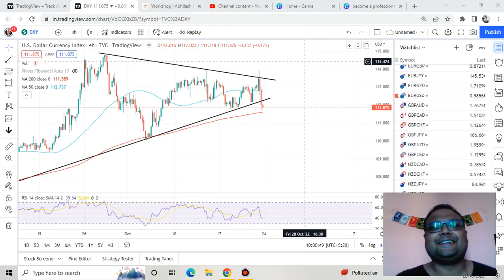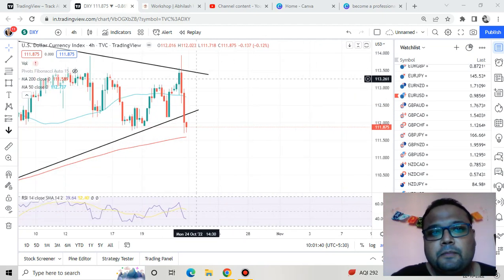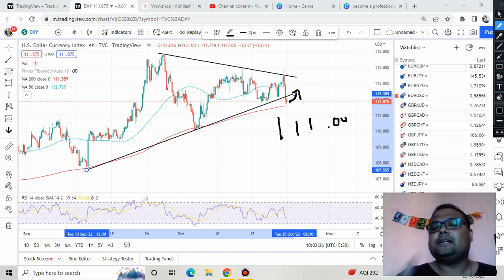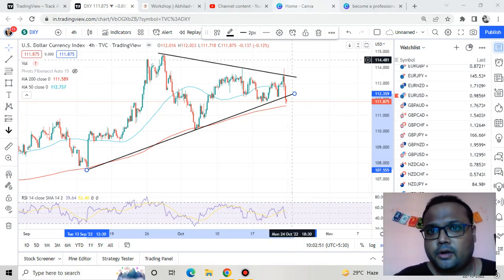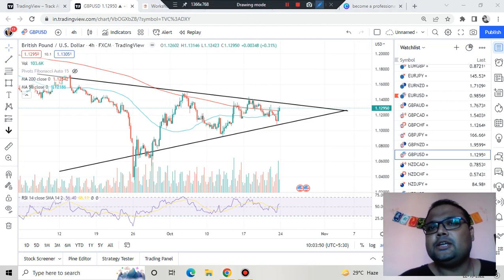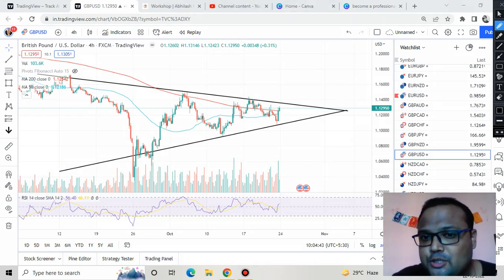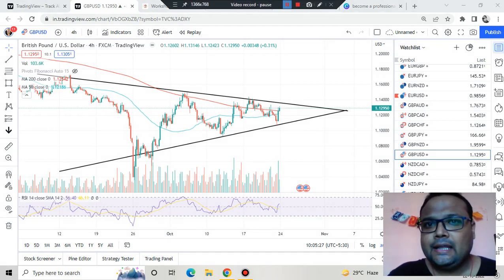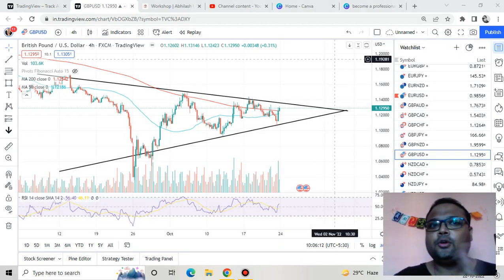GBPUSD Strategy MONDAY 24 OCT | GBPUSD Analysis MONDAY 24 OCT | GBPUSD Forecast MONDAY 24 OCT